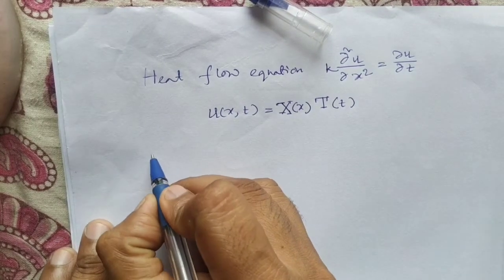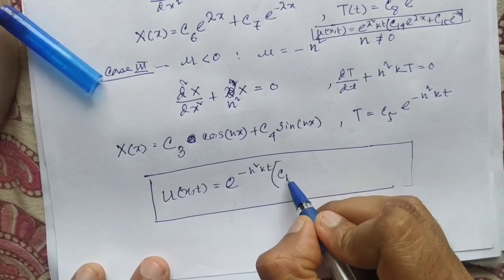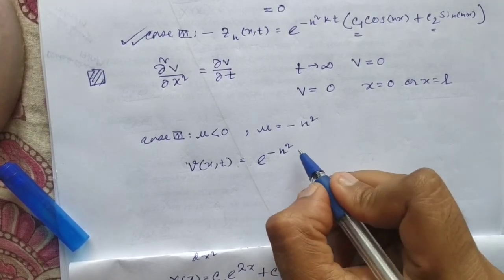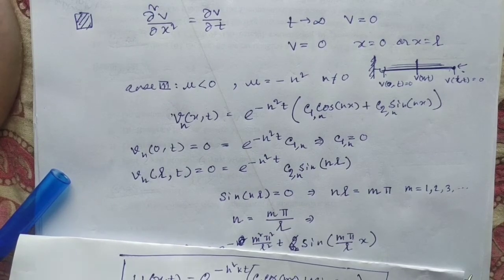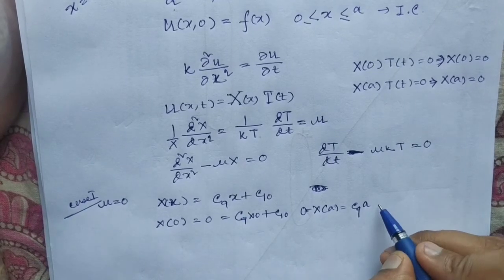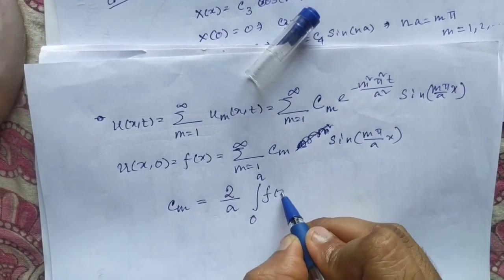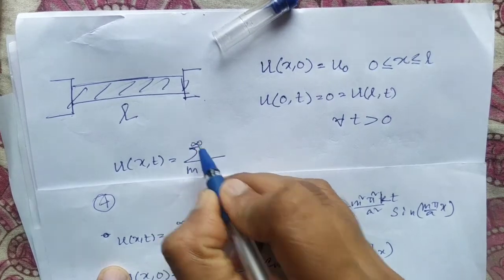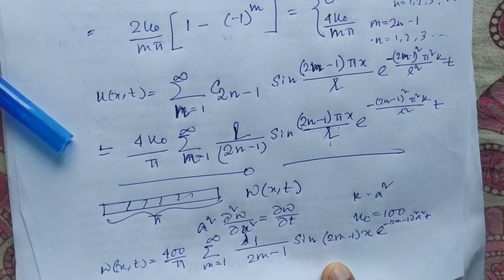PDE Day 19 : Lecture1